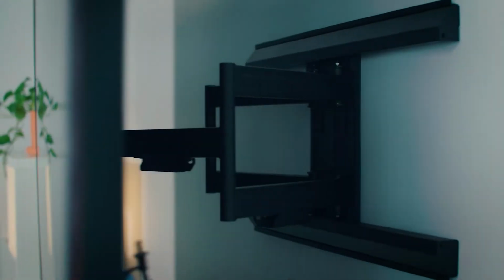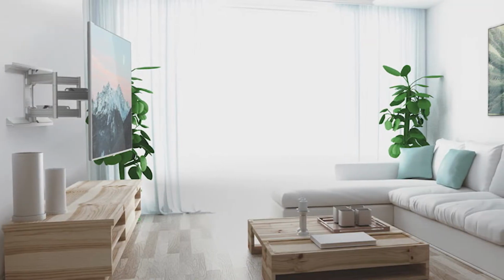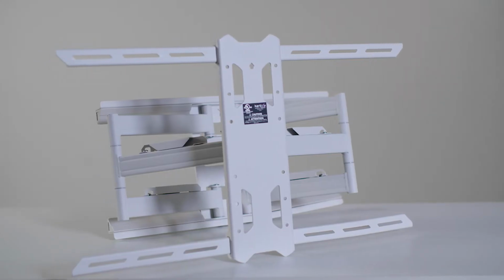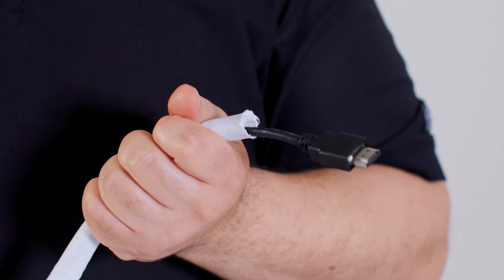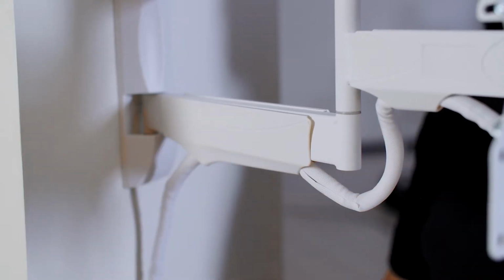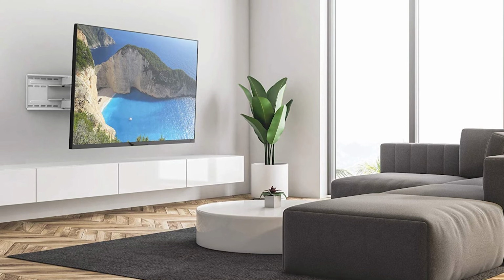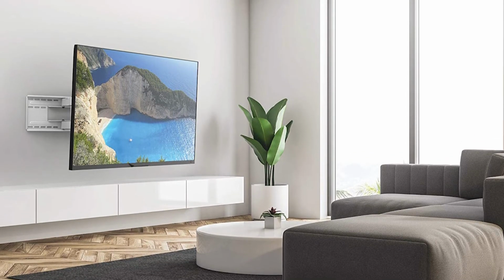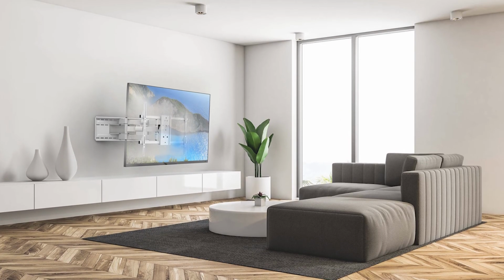Best TV Wall Mounts of 2022 | Kanto's White TV Mounts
Wondering If you got an option to buy a TV mount that blends with your room?

With Kanto, we have developed a range of White TV mounts that easily blends with your room aesthetic and you achieve your desired minimalistic look that is easy to install, functional, and fits any situation.

Whether it's a single stud, dual stud, or a ceiling mount, we got you covered!

Ready to mount your TV?

We aim to break down topics pertaining to various audio and video products to deliver clear-cut answers to your frequently asked questions.
Kanto is an exciting brand of CE products with a mission to support our customers’ digital lifestyle. We offer a wide selection of TV mounting solutions for commercial and residential use, ranging from wall mounts to mobile carts. All of our products are designed to make it easy for anyone to achieve a professional-level setup.